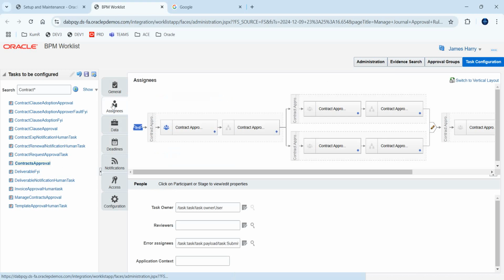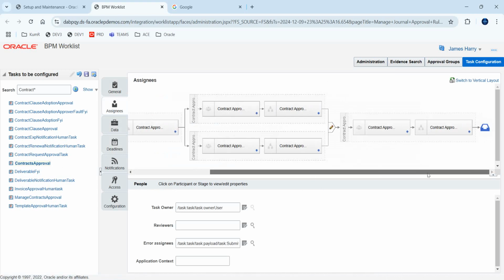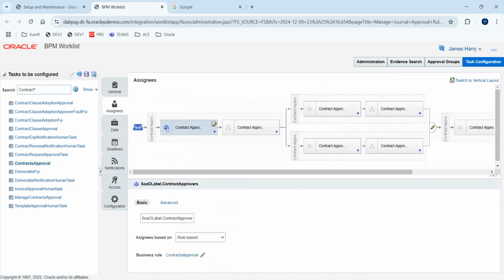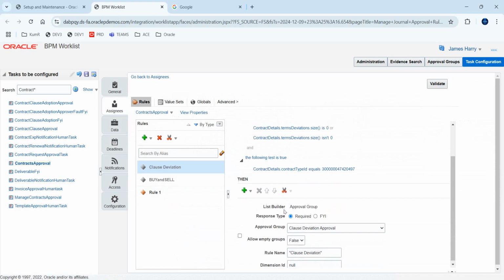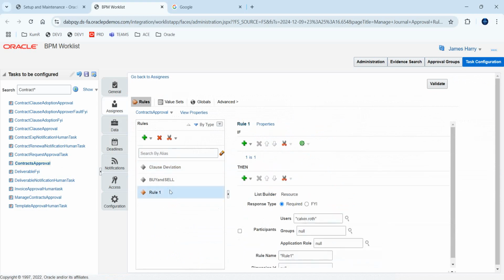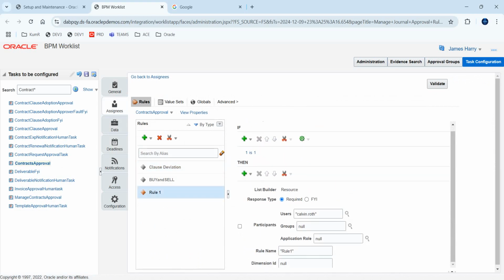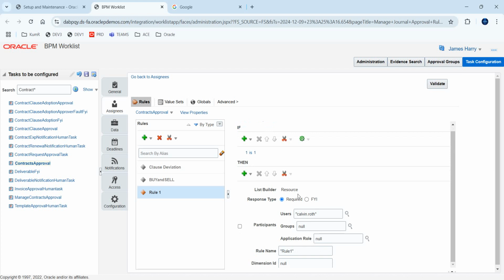24 : Quick Short Video on Contract Approval WF .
24 : Quick Short Video on Contract Approval WF.

Go to the BPM - Set up and Maintenance - General Search - Manage Task Configurations for Customer Relationship Management.

A new window will open - Search for Contracts  task - Click on it.

Go to Asignees Tab - Select the approval level you want to edit - click on the blue dot - Click on Go To Rule.

Select the rule you want to edit or create a new one - determine the condition you want to apply in the IF part: if you want this rule to apply to ALL the contracts without exception you can place IF 1 is 1.

Then go to the second part where it says THEN, here we will set 2 rules:

a) Click on the plus sign below THEN. - Select Add Approver - Then Select Supervisory
b) Select Response Type - Required
c) Number of levels 1
d) Starting Participant: copy and paste this HierarchyBuilder.getPrincipal(Task.creator,-1,"","")
e) Top Participant: copy and paste this HierarchyBuilder.getPrincipal(Task.creator,-1,"","")
f) Auto Action Enabled - set it to true
g) Auto Action - type: "APPROVE"
h) Rule Name - "AutoApprove"

Once you have set up that rule please click save and commit and test the rule.